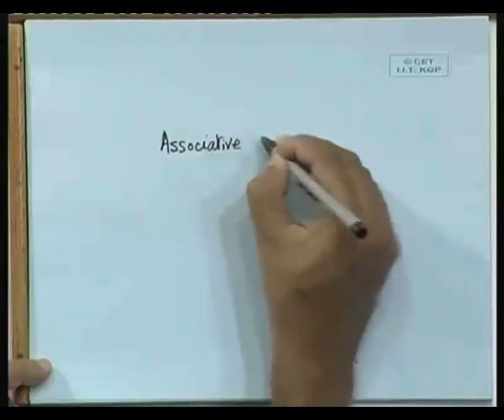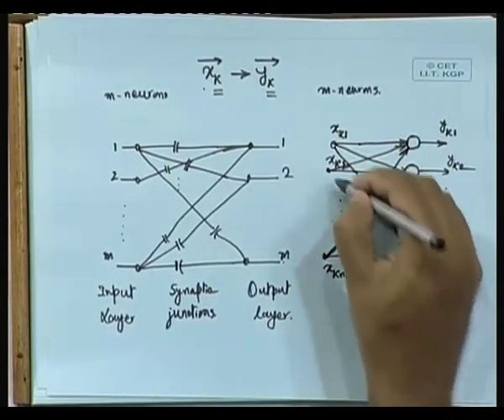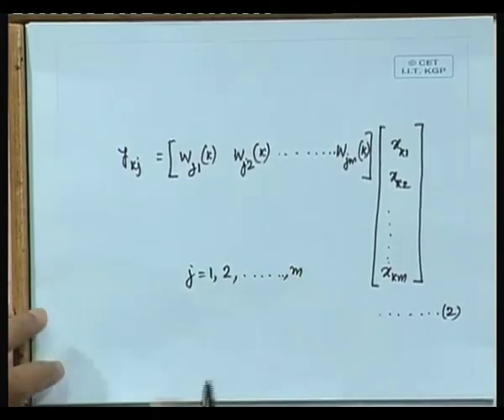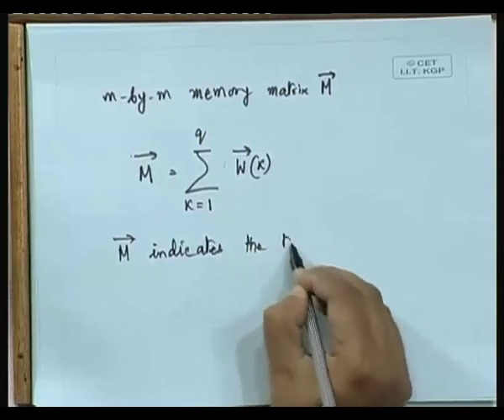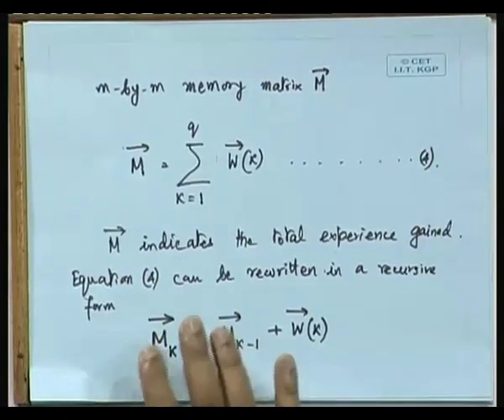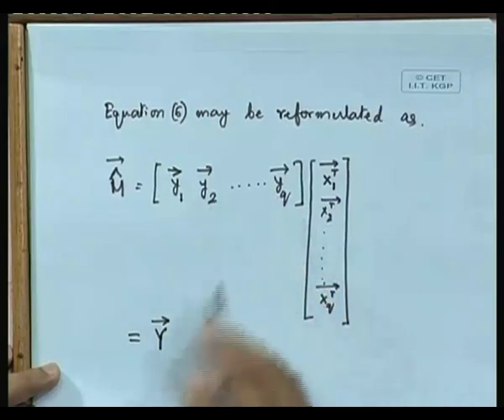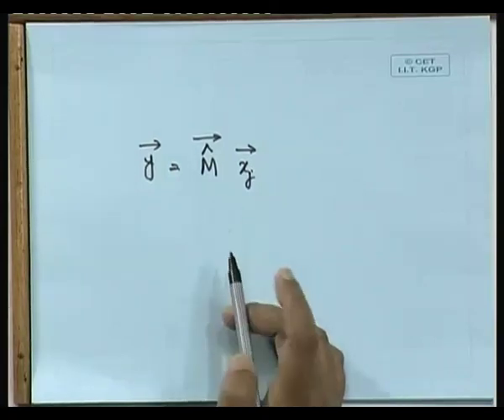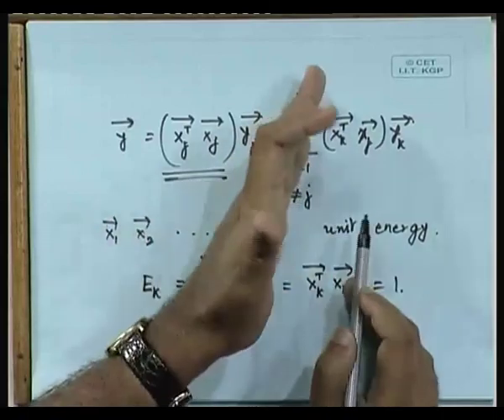Associative Memory Model